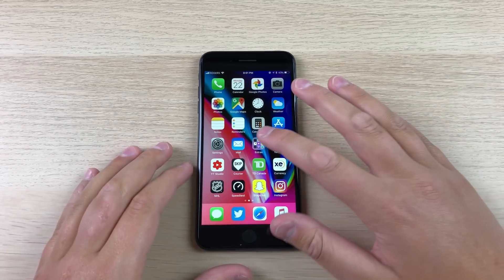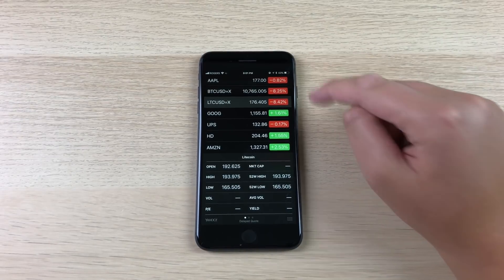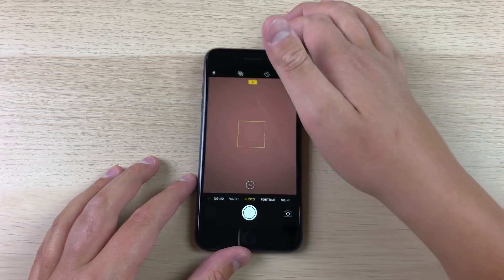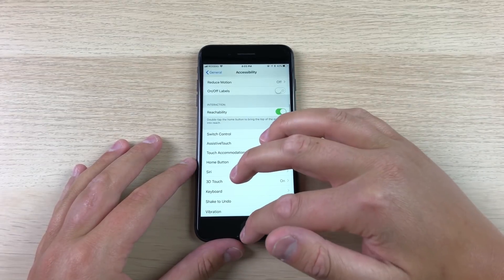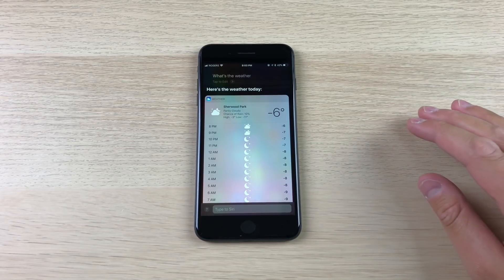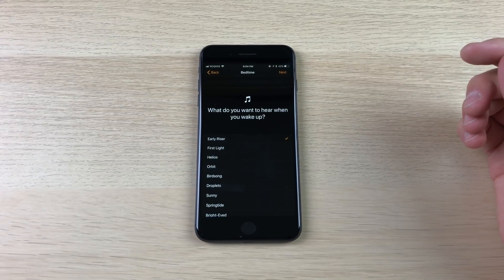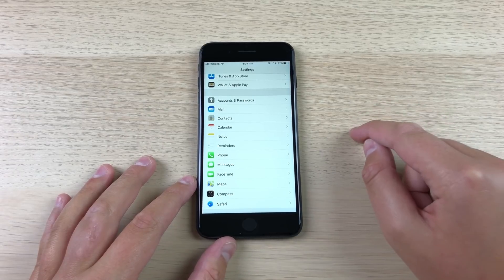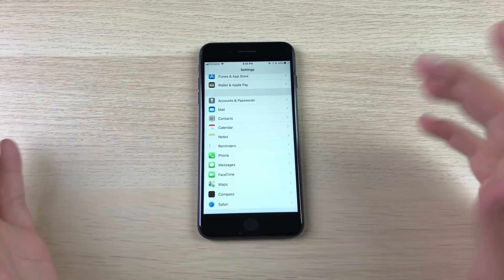iOS 11 Hidden Tips & Tricks